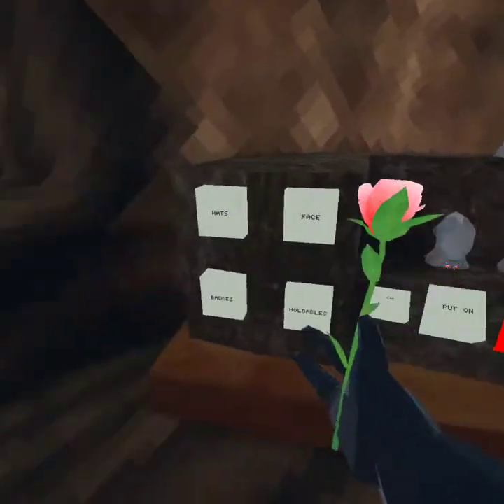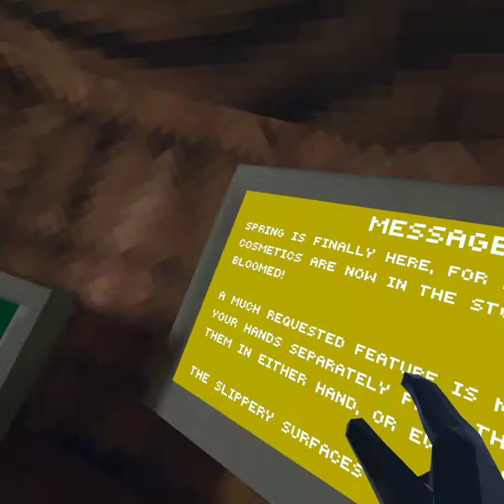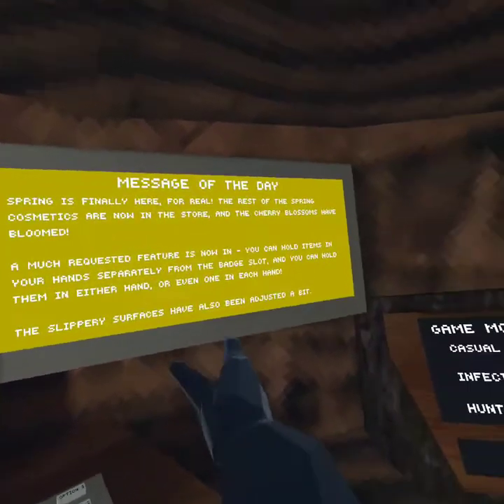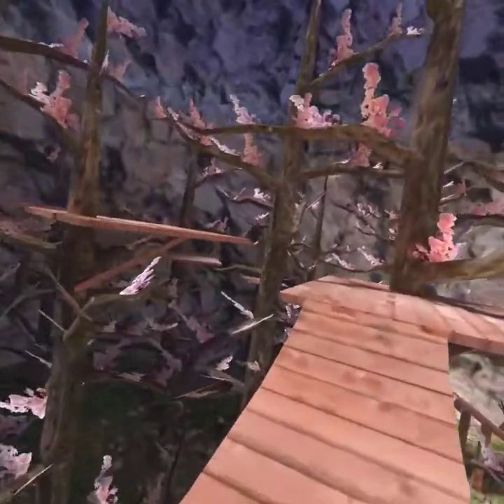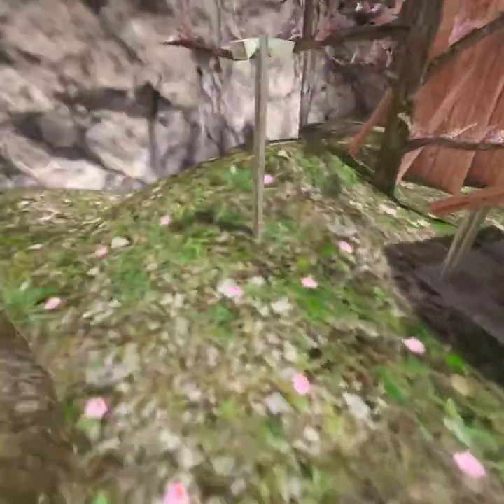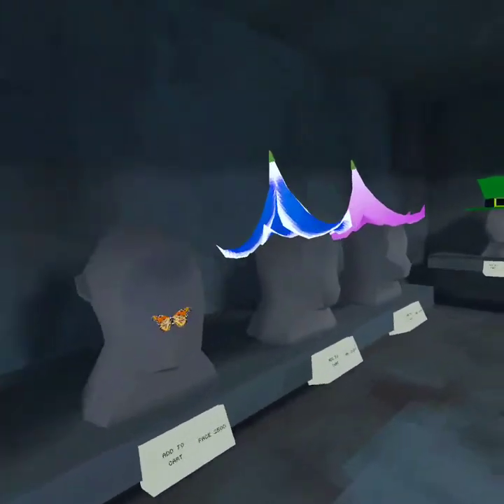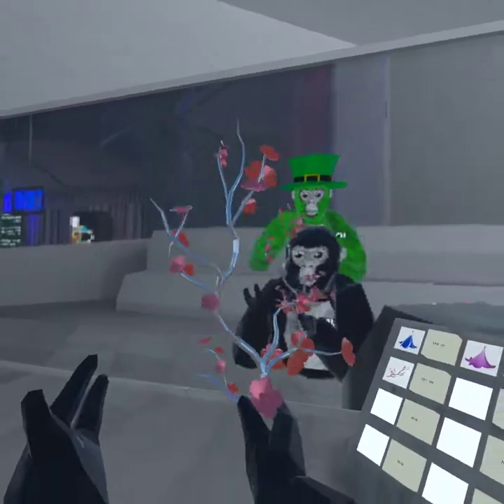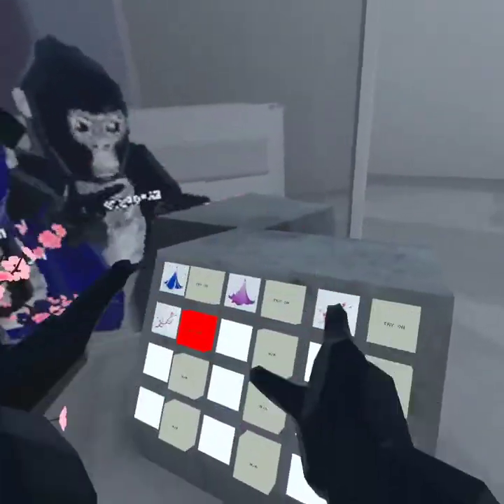New Blossom Update for Gorilla Tag!